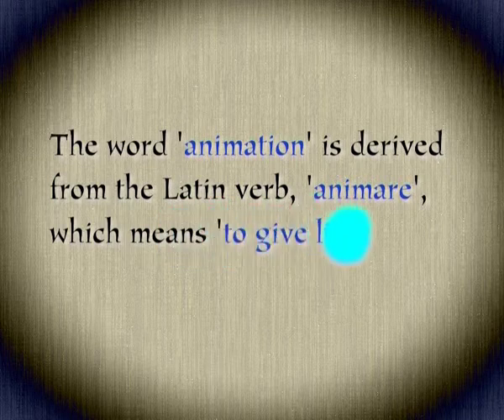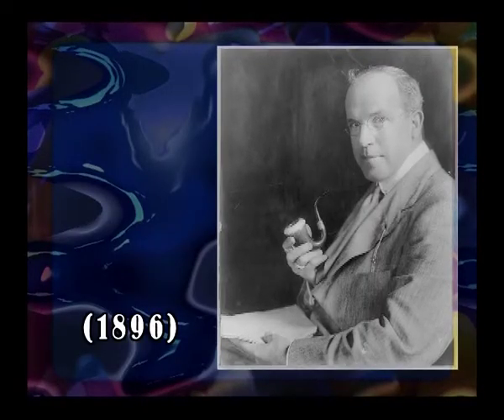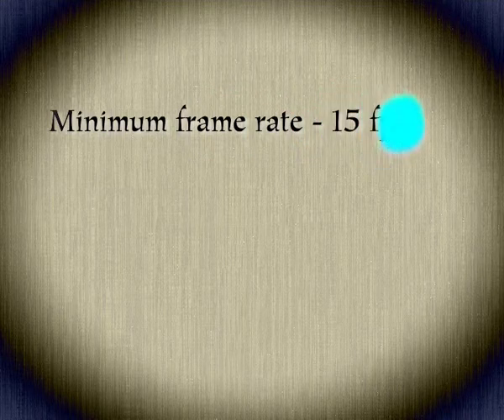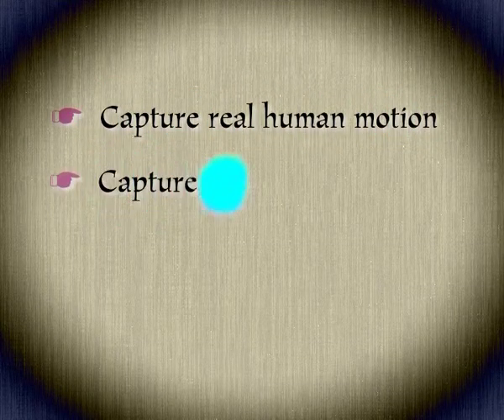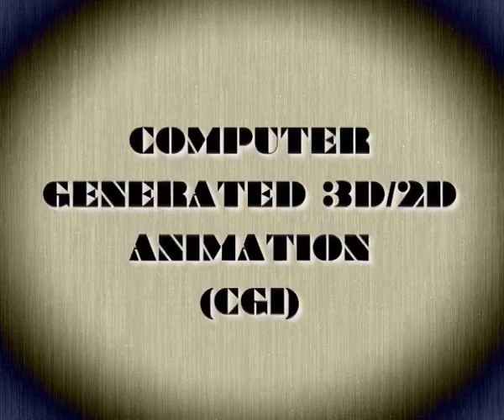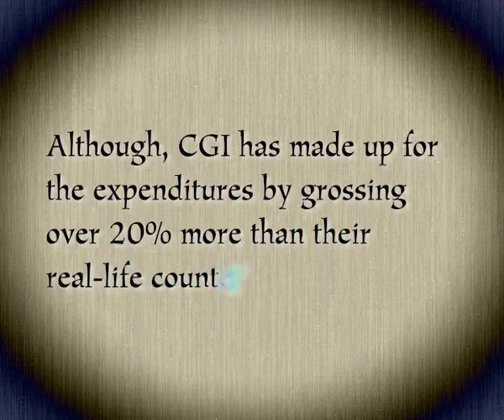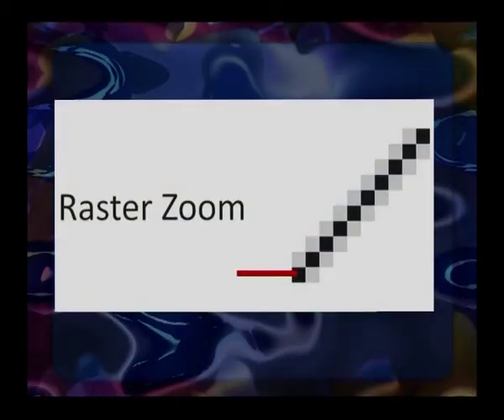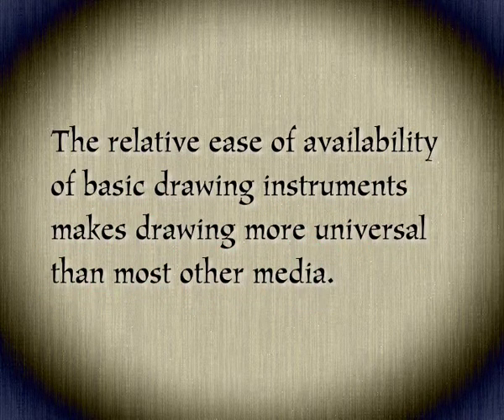GRAPHICS AND DESIGN Module 22 CGI,VFX and Animation